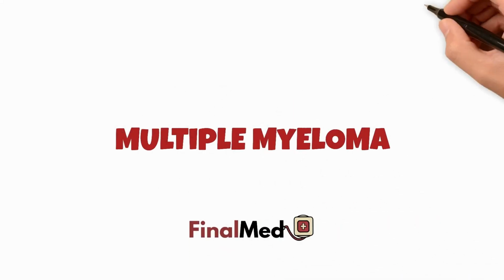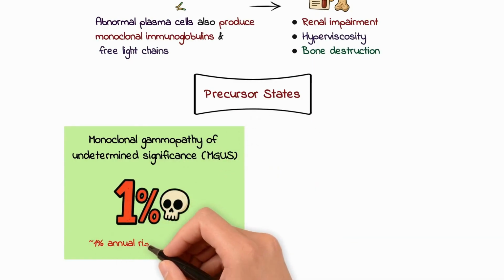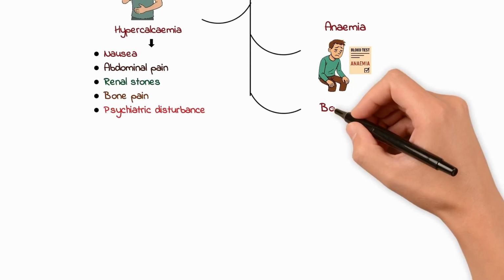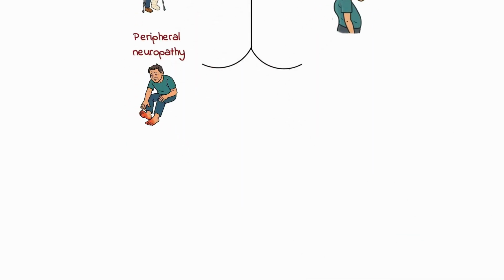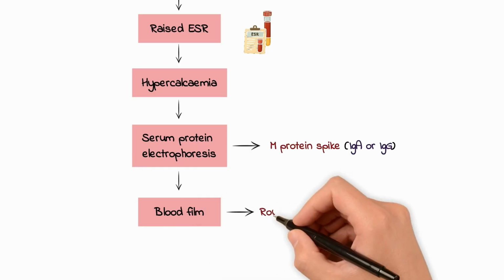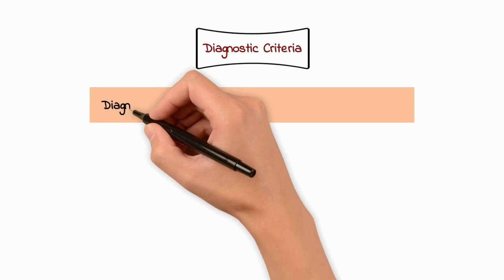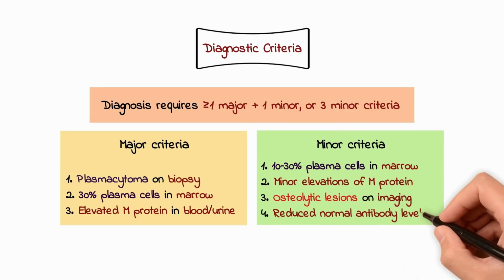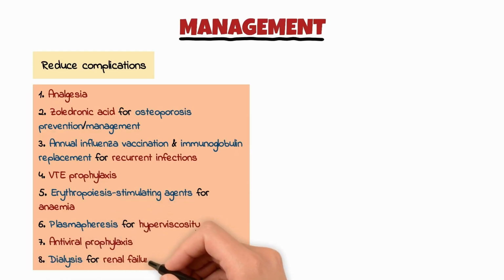Multiple Myeloma - UKMLA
Multiple Myeloma – UKMLA Revision

This video covers the essential knowledge for Multiple Myeloma as required for the UKMLA exam. Topics include:
0:00 Intro
0:07 What is Multiple Myeloma?
0:58 Peak Incidence
1:11 Symptoms
2:02 Signs
2:37 Diagnosis
4:25 Complications
4:53 Management
5:42 Outro